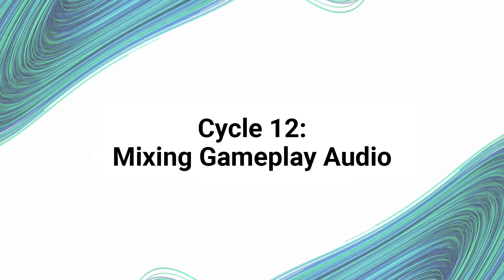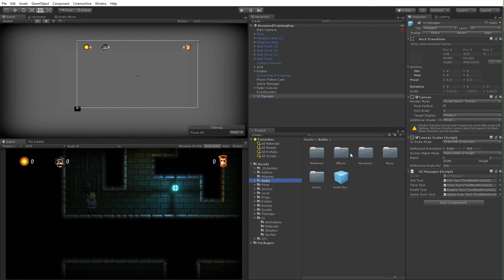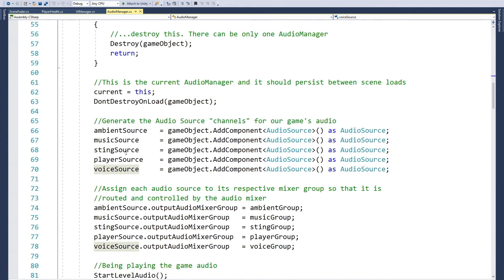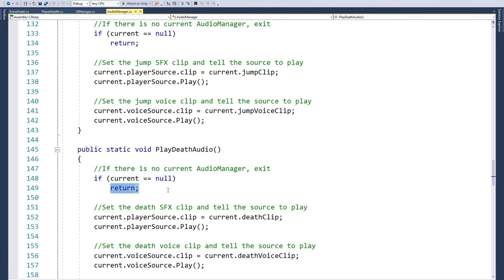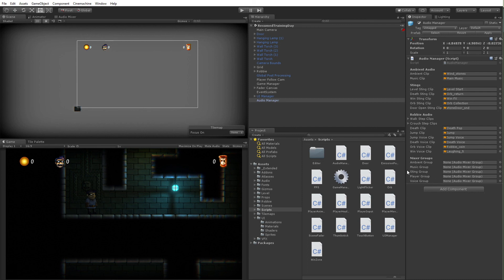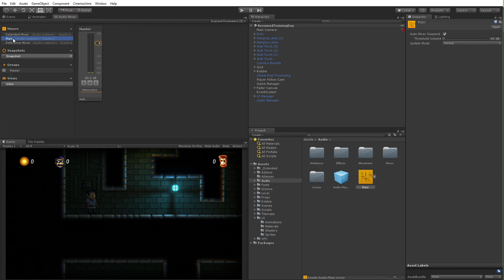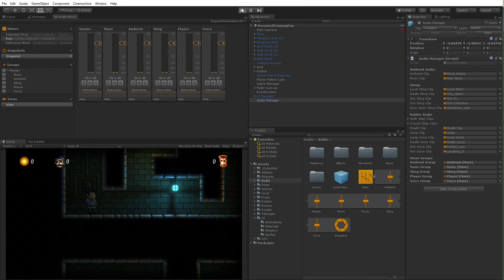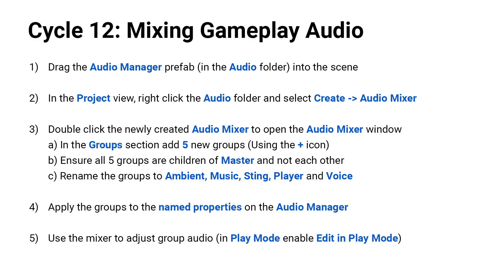Create A 2D Platformer - Cycle 12 - Mixing Gameplay Audio